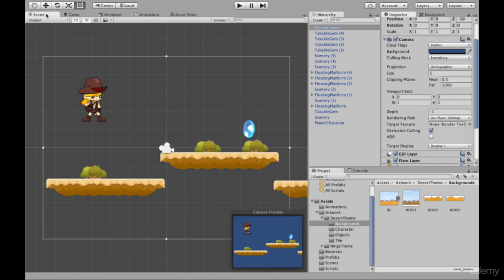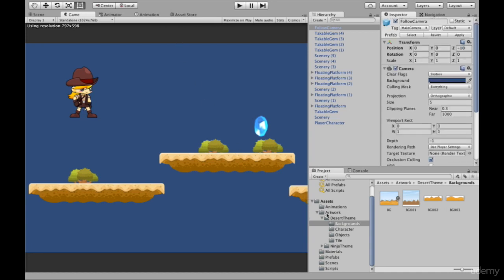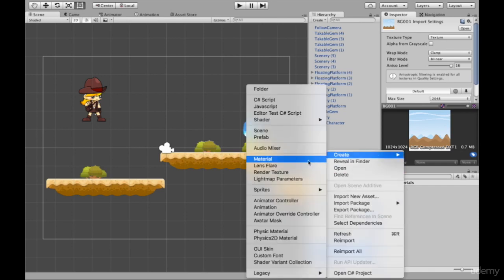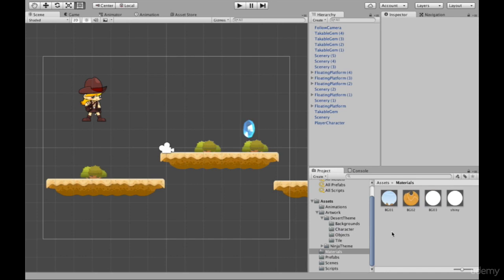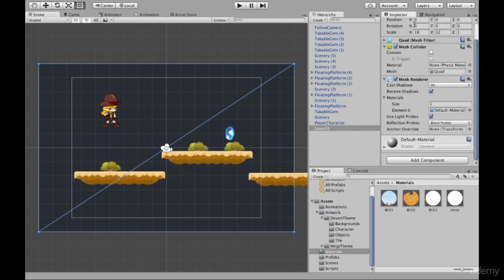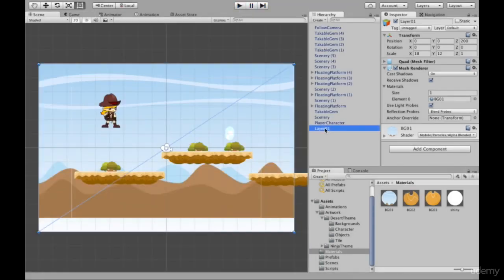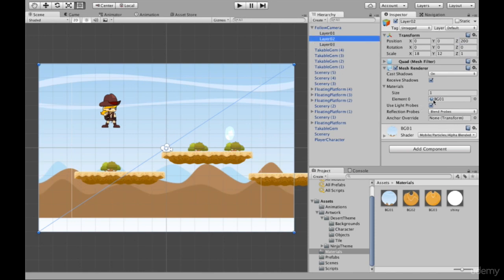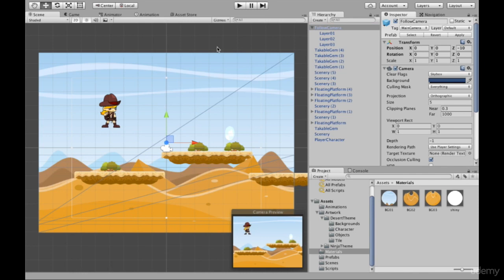Create a parallax background - Building the layers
Starting 2D Game Development in Unity with C#
Begin your Game Development Journey